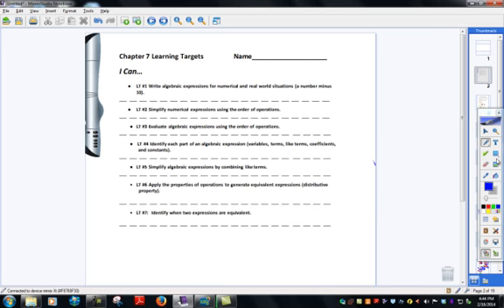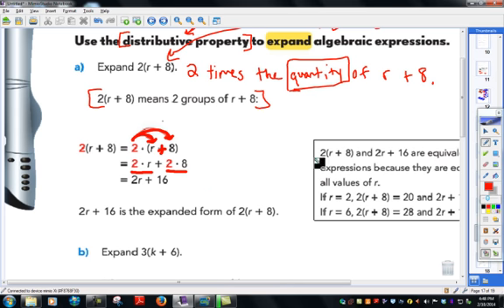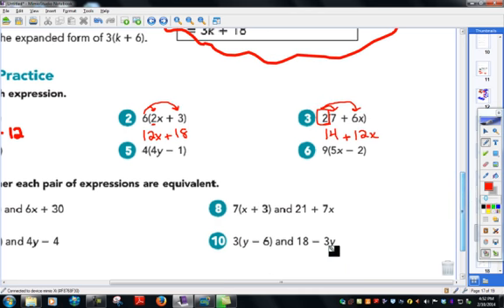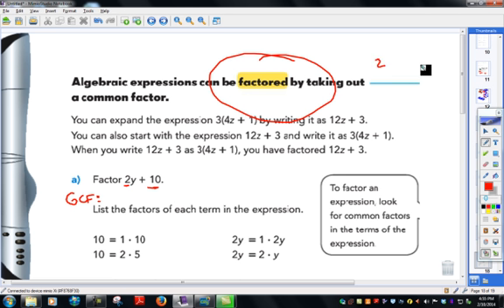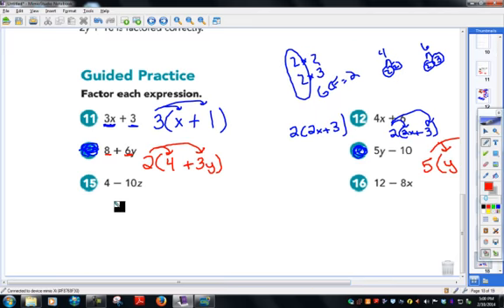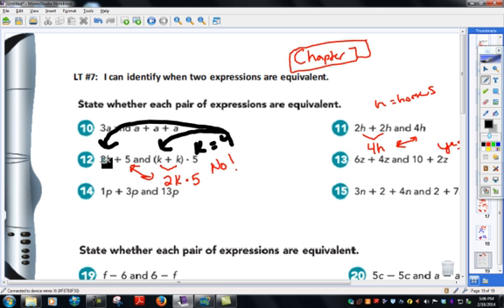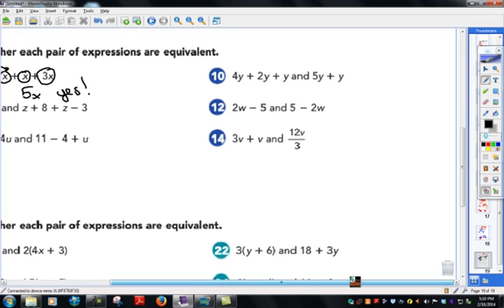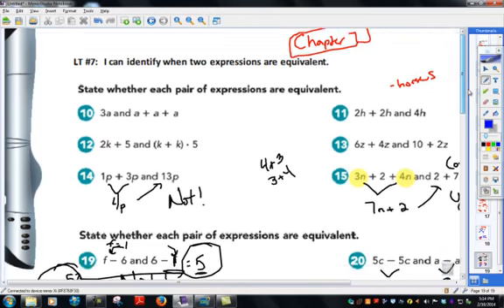Chapter 7 LT #6 and #7 Video